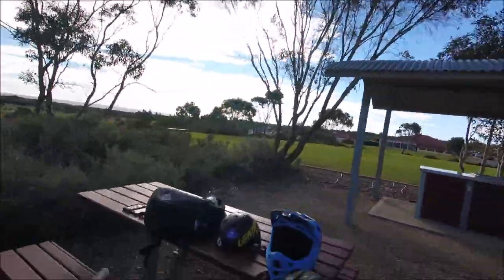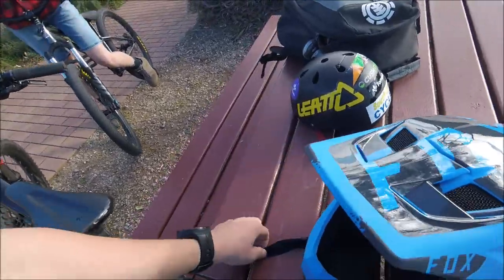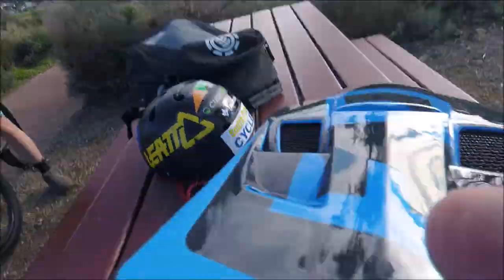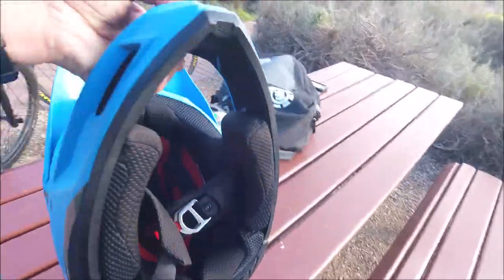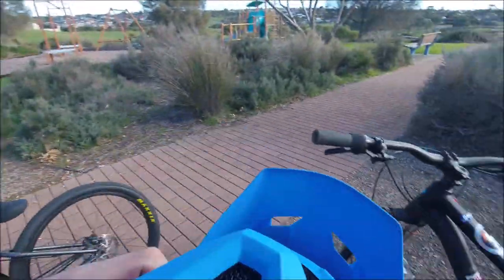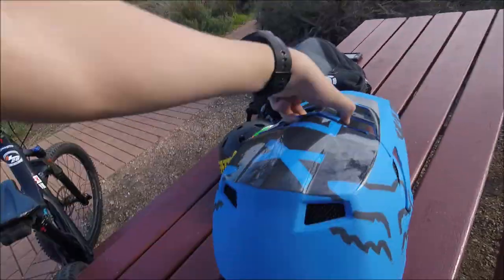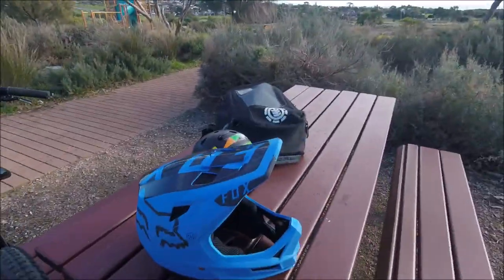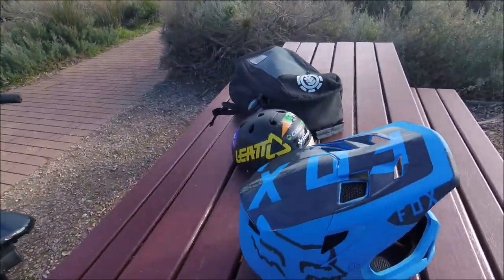Fox Rampage Pro Carbon review and check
OPTION: MOTH BLUE-BLACK

**Please Note that we are just a bunch of kid having fun so learn from our mistakes and we are not professionals.**